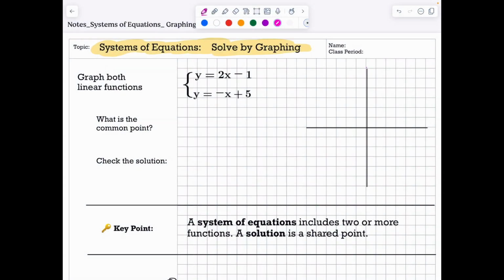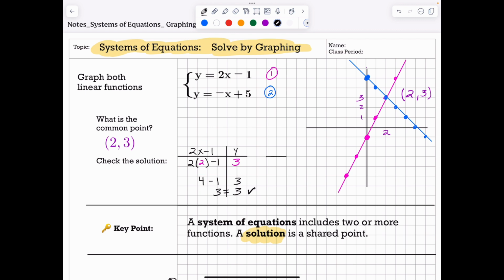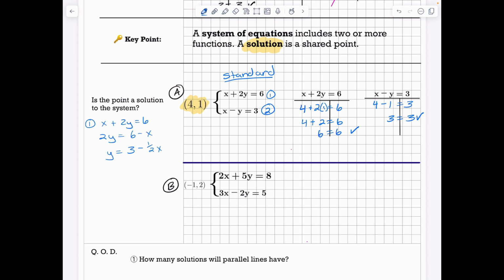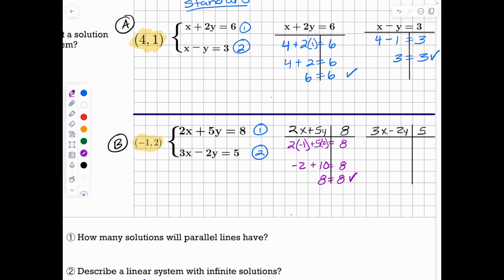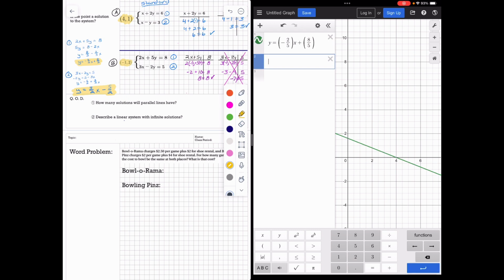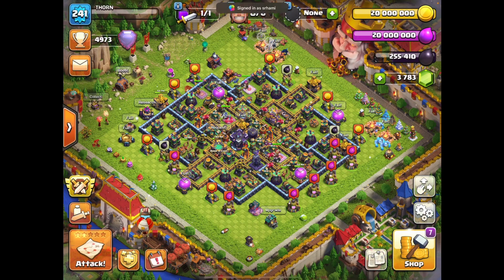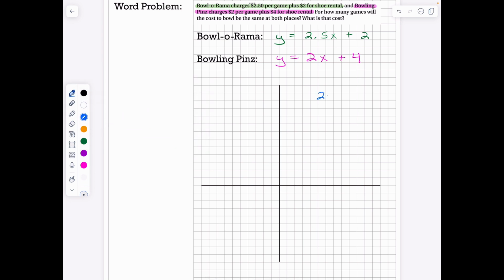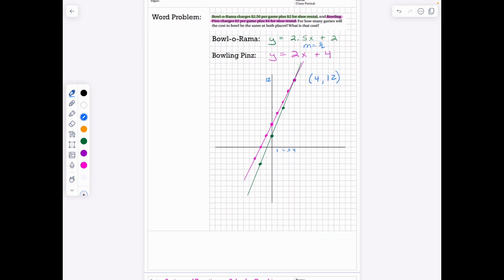1 Systems of Equations Graphing